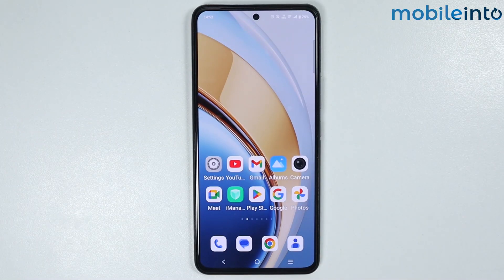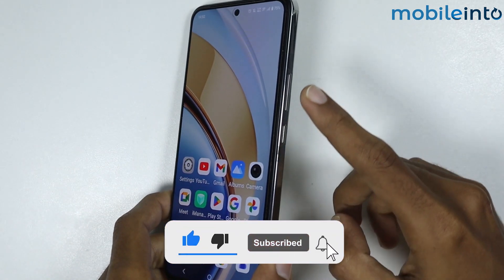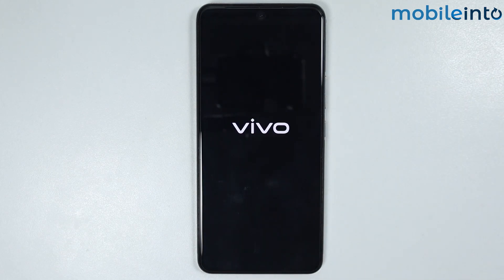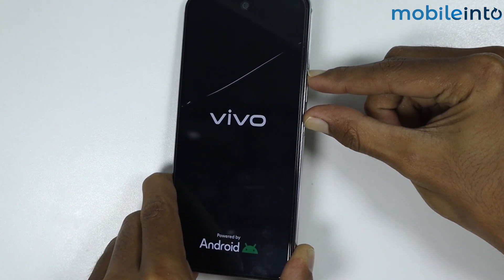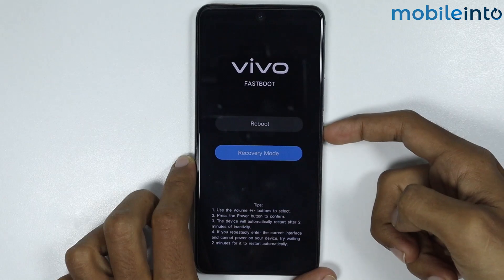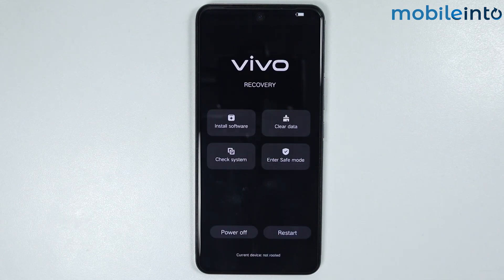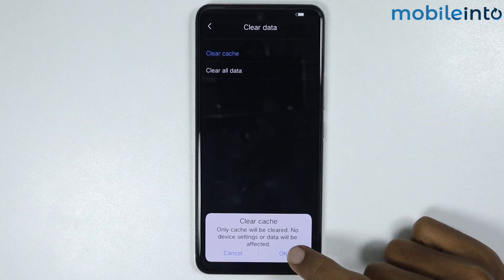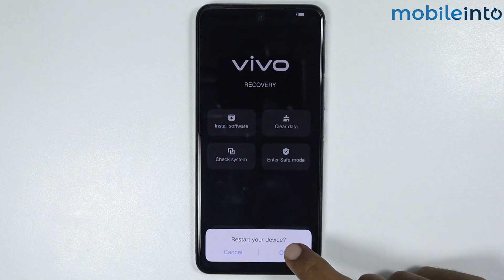How to Clear Cache in Any Vivo Phone - Wipe Trash Files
How you can clear cache in Vivo phone. If you want to wipe cache, which helps improve performance and fix minor bugs, or trash data from Vivo phone, follow these steps.